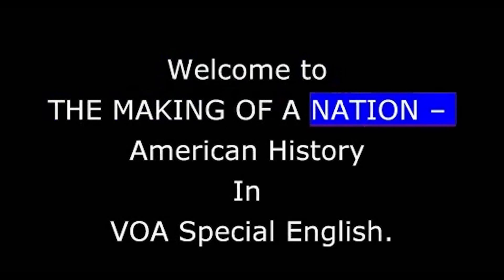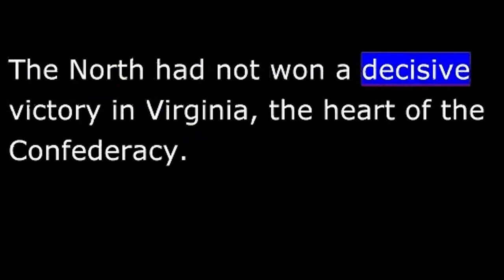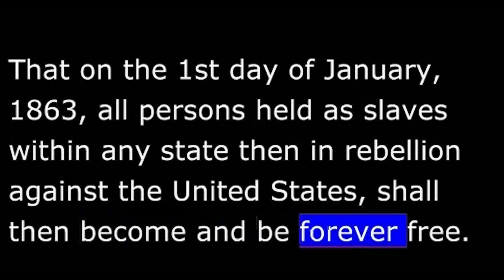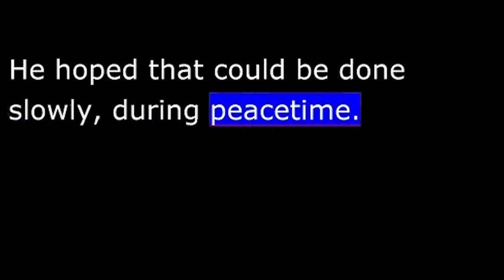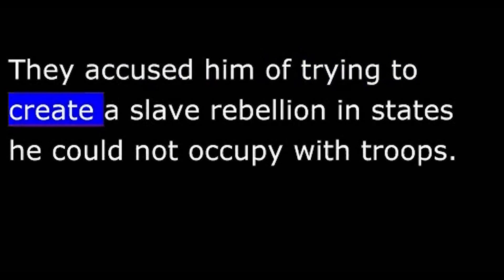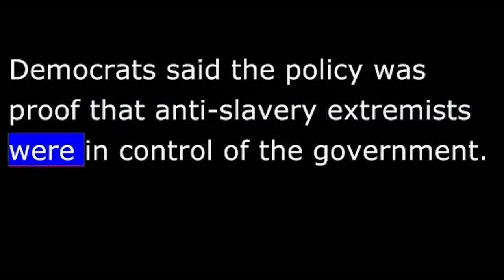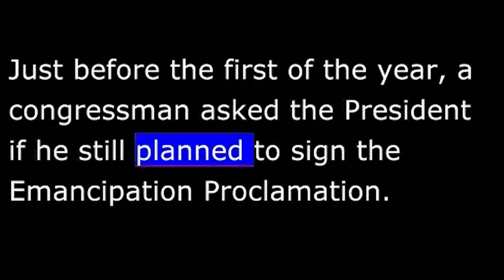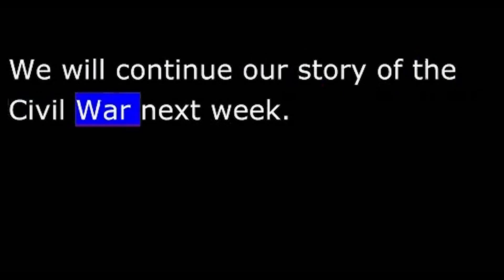American History - Part 100 - Lincoln - British shun South - Emancipation Proclamation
The Civil War began in 1861 as a struggle over the right of states to leave the Union.
To guarantee continued support for the war, Lincoln was forced to recognize that the issue of slavery was, in fact, a major issue. And on September twenty-second, 1862, he announced a new policy on slavery in the rebel southern states. His announcement became known as the Emancipation Proclamation.
American newspapers printed the proclamation. This is what it   I, Abraham Lincoln, president of the United States and commander in chief of the Army and Navy, do hereby declare that on the first day of January, 1863, all persons held as slaves within any state then in rebellion against the United States, shall then become and be forever free.
The government of the United States, including the military and naval forces, will recognize and protect the freedom of such persons, and will interfere in no way with any efforts they may make for their actual freedom.
For political reasons, the proclamation did not free slaves in the states that supported the Union. Nor did it free slaves in the areas around Norfolk, Virginia, and New Orleans, Louisiana.
Most anti-slavery leaders praised the Emancipation Proclamation. They had waited a long time for such a document.
Lincoln's new policy on slavery was welcomed warmly by the people of Europe. It won special praise in Britain.
The British people were deeply concerned about the Civil War in America. The United States navy had blocked southern exports of cotton. The British textile industry -- which depended on this cotton -- was almost dead. Factories were closed. Hundreds of thousands of people were out of work.
The British government watched and worried as the war continued month after month. Finally, late in the summer of 1862, British leaders said the time had come for them to intervene. They would try to help settle the American dispute.
Britain would propose a peace agreement based on northern recognition of southern rights. If the North rejected the agreement, Britain would recognize the Confederacy.
Then came the news that President Lincoln was freeing the slaves of the South. Suddenly, the Civil War was a different war.
No longer was it a struggle over southern rights. Now it was a struggle for human freedom.
The British people strongly opposed slavery. When they heard that the slaves would be freed, they gave their support immediately to President Lincoln and the North. Britain's peace proposals were never offered.
The Emancipation Proclamation had cost the South the recognition of Britain and France.
As we said, Abraham Lincoln announced the Emancipation Proclamation on September twenty-second, 1862. But Lincoln said he would not sign the proclamation until the first day of 1863.
That gave the southern states one hundred days to end their rebellion, or face the destruction of slavery.
Some people thought Lincoln would withdraw the proclamation at the last minute. They did not believe he would sign a measure that was so extreme. They said the new policy would only make the South fight harder. And, as a result, the Civil War would last longer.
Just before the first of the year, a congressman asked the president if he still planned to sign the Emancipation Proclamation.
"My mind is made up," Lincoln answered. "It must be done. I am driven to it. There is no other way out of our troubles. But although my duty is clear, it is in some way painful. I hope that the people will understand that I act not in anger, but in expectation of a greater good."
The morning of New Year's Day was a busy time for Lincoln. It was a tradition to open the White House on that day so the president could wish visitors a happy new year.
After the last visitor had gone, Lincoln went to his office. He started to sign the Emancipation Proclamation. Then he stopped. He   "I never, in all my life, felt more sure that I was doing right than I do in signing this paper. But I have been shaking hands all day, until my arm is tired. When people examine this document, they will say, 'He was not sure about that.' But anyway, it is going to be done."
With those words, he wrote his name at the bottom of the paper. He had issued one of the greatest documents in American history. We will continue our story of the Civil War next week.